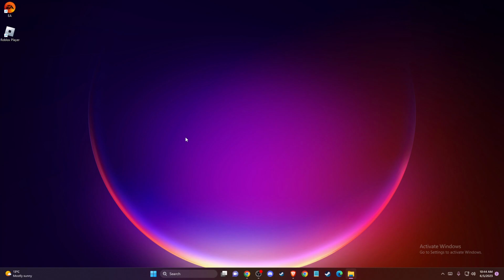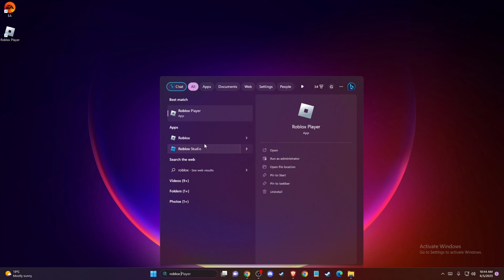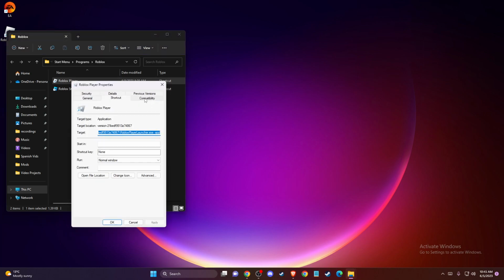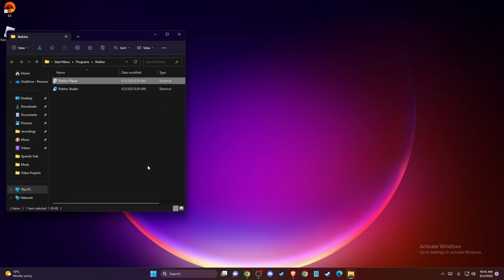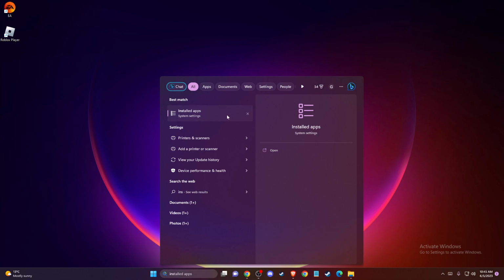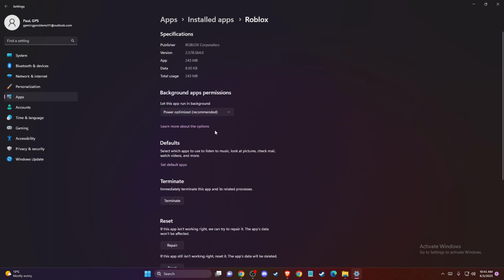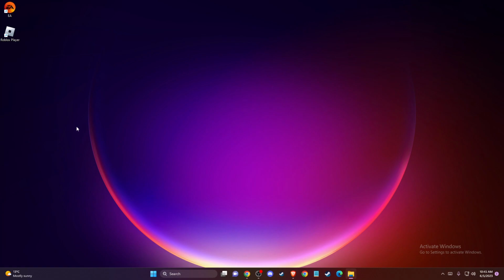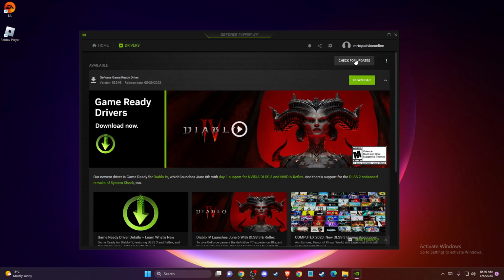How To Fix Roblox Client is Not Responding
In this video I will show you How To Fix Roblox Client is Not Responding It's really easy and it will take you less than a minute to do it!